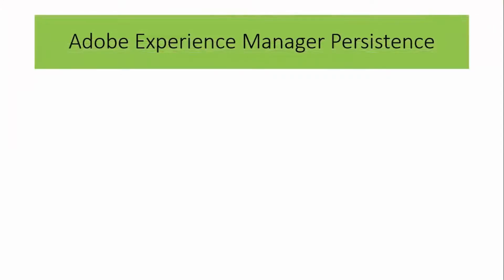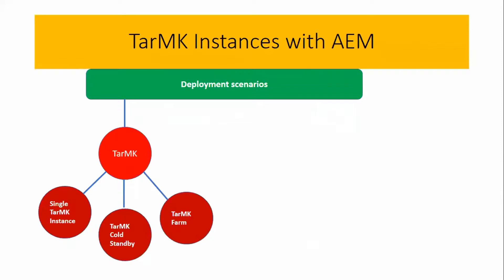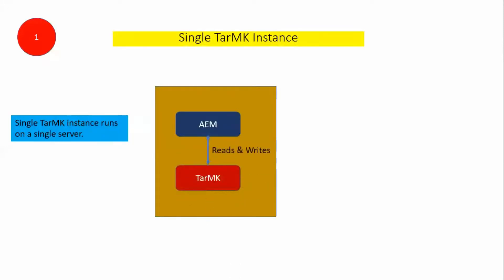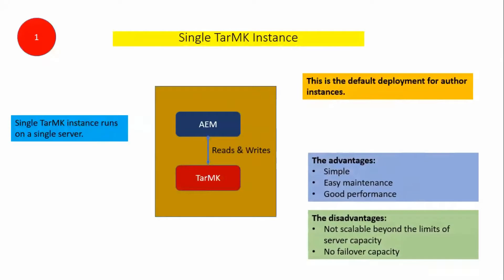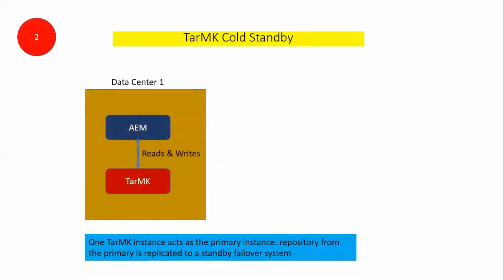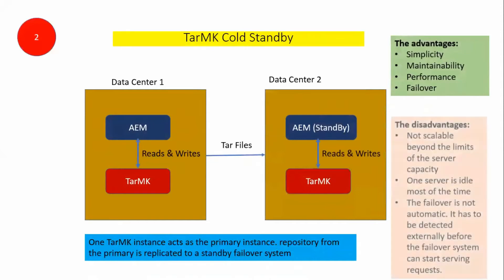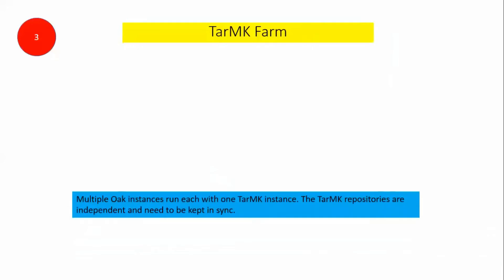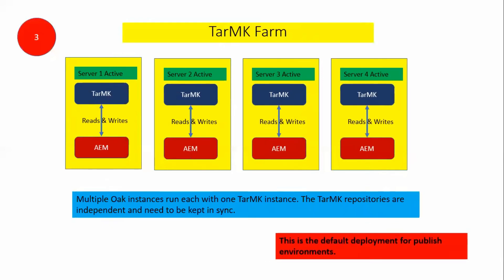AEM Persistence TarMk & MongoMK Series 2 AEM with TarMK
AEM Persistence TarMk & MongoMK Series 2  video. This video talks about AEM persistence with TarMK